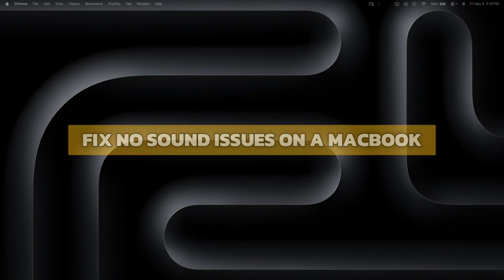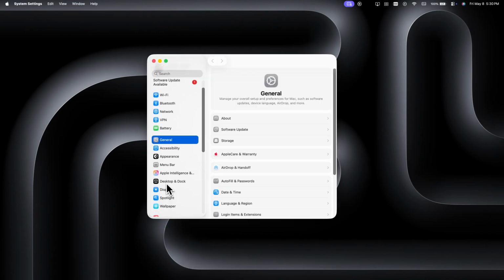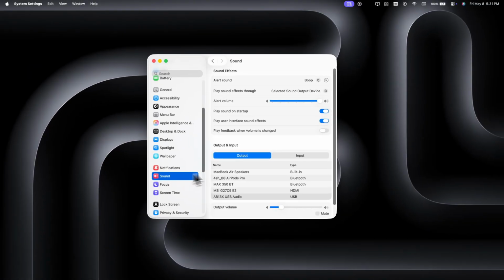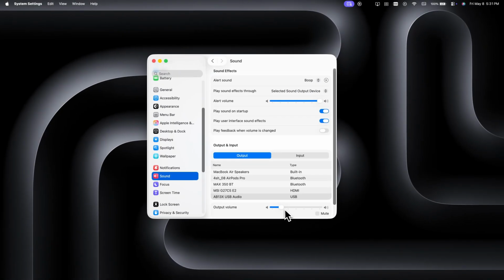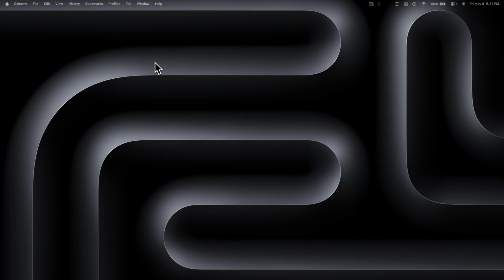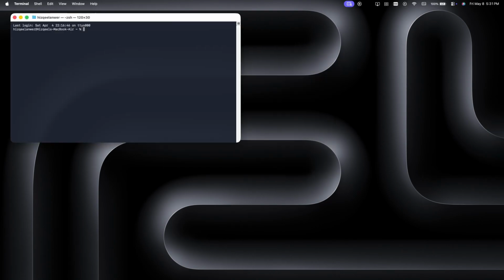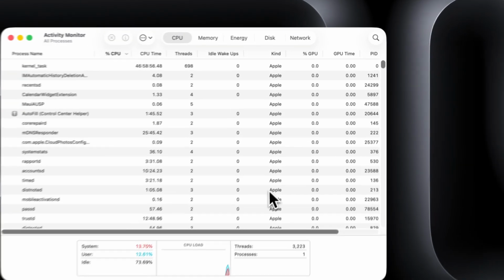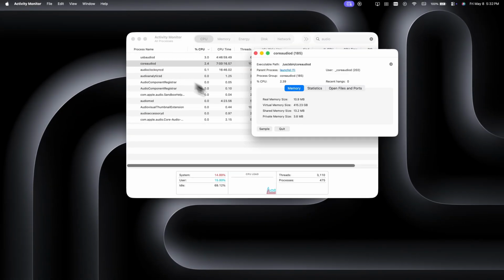How To Fix No Sound Issue On MacBook | Audio Not Working On Mac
Learn how to fix the no sound issue on MacBook when audio is not working. In this tutorial, I’ll show you the best troubleshooting steps to restore sound, fix volume settings, and solve macOS audio problems quickly. Follow these simple methods on any MacBook.